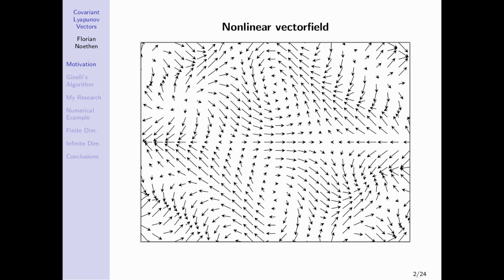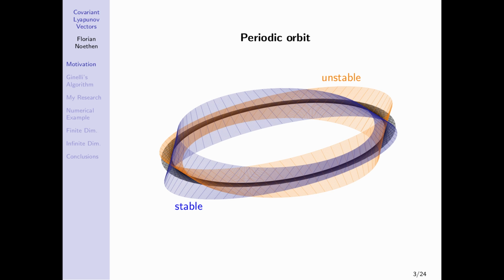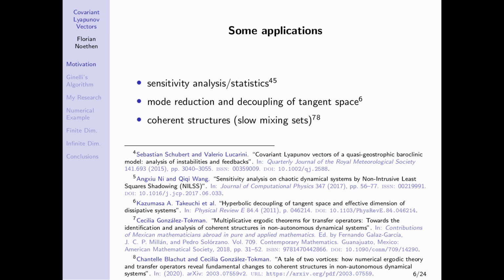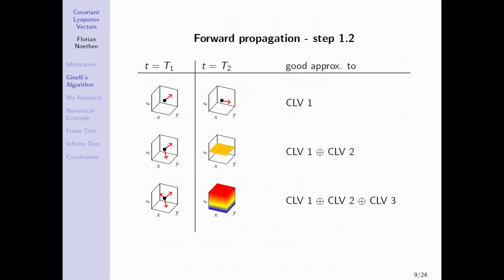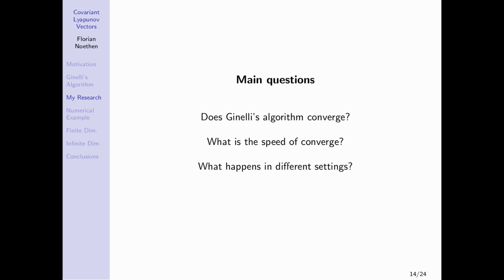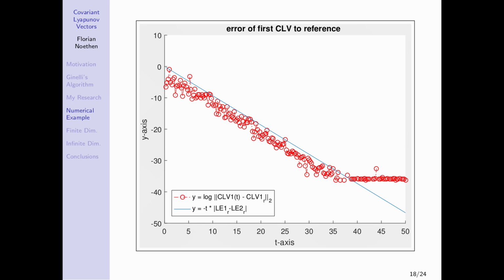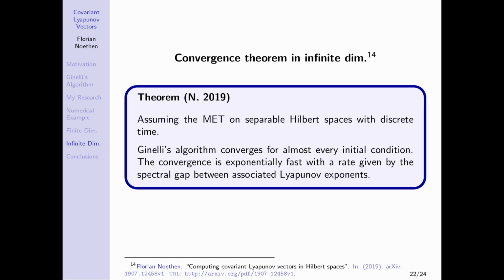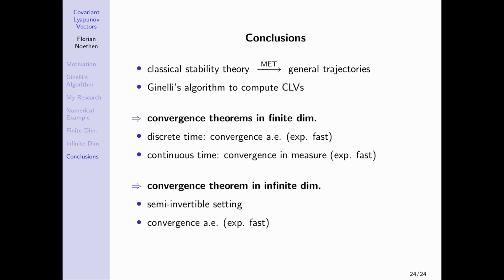SIAM-MPE20 Minisymposium Talk by Florian Noethen (Hamburg), June 12, 2020 [re-recorded version]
"Covariant Lyapunov Vectors - Linear Modes for Turbulent Background Flow"

ABSTRACT: Covariant Lyapunov vectors (CLVs) are intrinsic modes that describe the qualitative behavior of local dynamics near a given background state of a dynamical system. They constitute a basis of the tangent space that characterizes the long-term evolution of every possible perturbation. Contrary to simple eigenmode decompositions, CLVs can be applied to even chaotic states. This makes them a valuable tool for studying instabilities of the turbulent dynamics present in geophysical flows. In this talk I will discuss the mathematical concept behind CLVs, possible applications, and various algorithms to compute them. Special focus will be given to convergence properties.